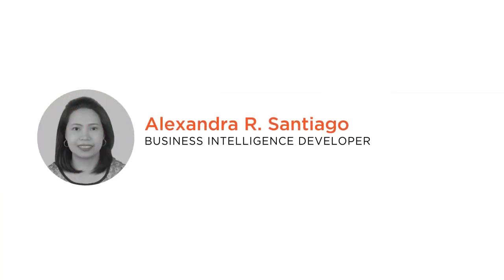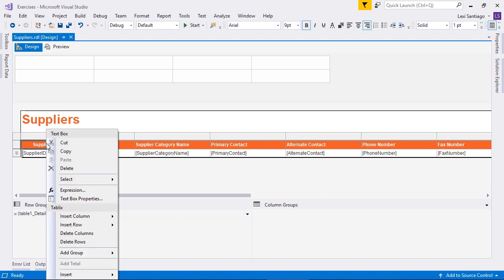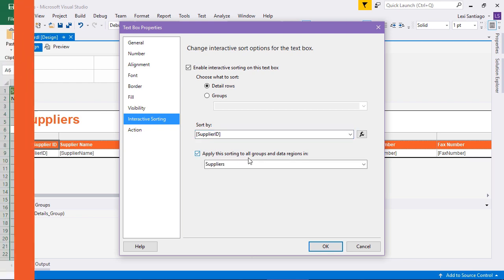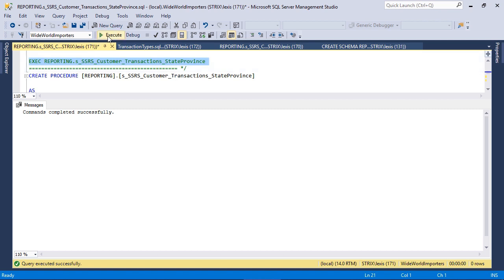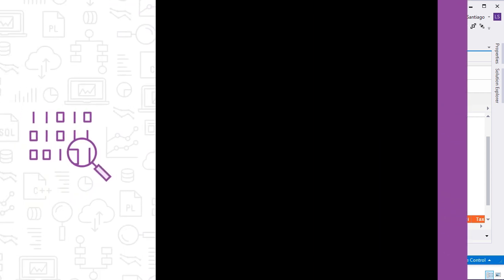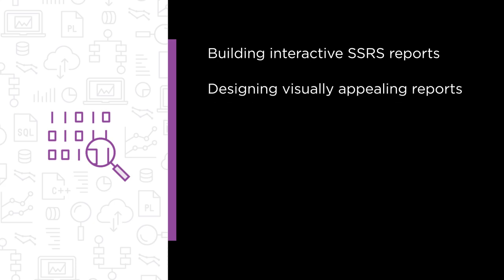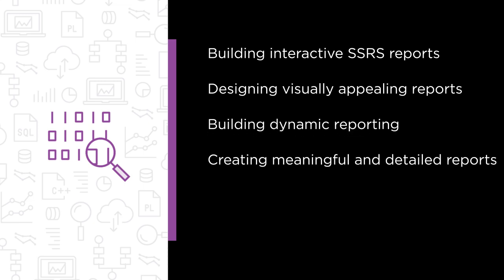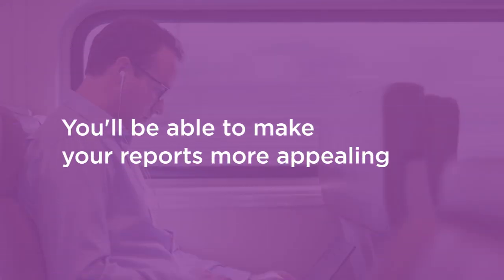SSRS Report Development Skills: Building Interactive SSRS Reports Course Preview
Join Pluralsight author Alexandra Santiago as she walks you through a preview of her "Building Interactive SSRS Reports" course found only on Pluralsight.com. Build your technology skills with Alexandra’s help by learning how to build interactive reports, design visually appealing reports, how to embed HTML into SSRS reports and more! Visit Pluralsight.com to start learning SSRS skills today!